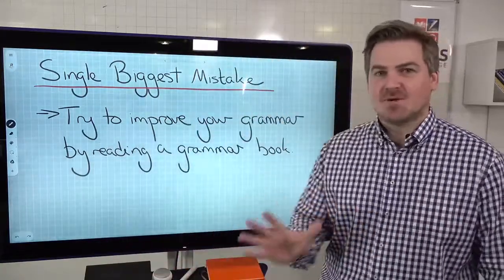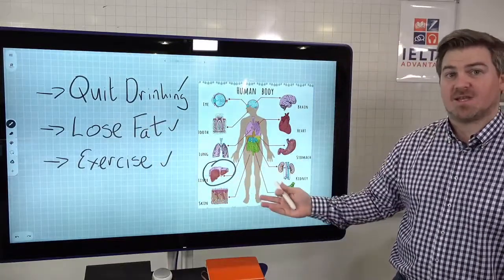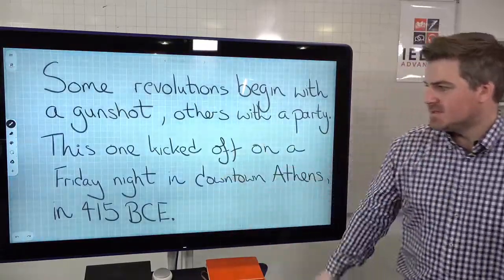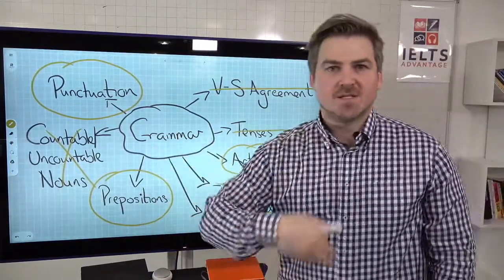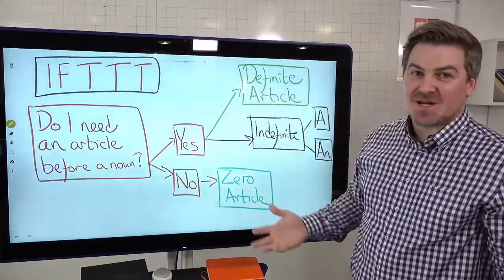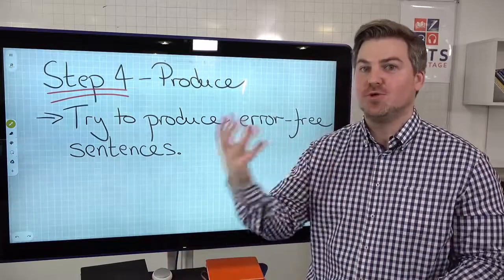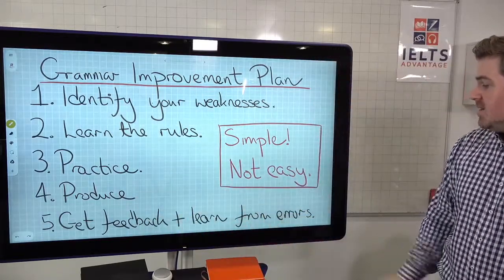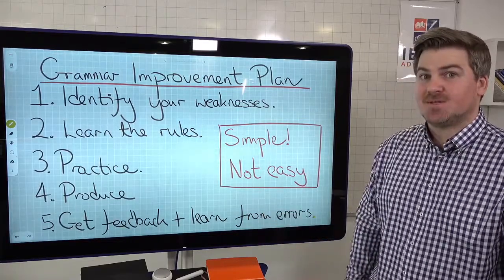How to Improve Your Grammar in the IELTS Test Mini Course Day 3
The video is a free English tutorial Clip worthy of watching